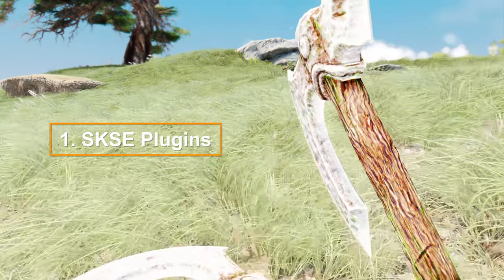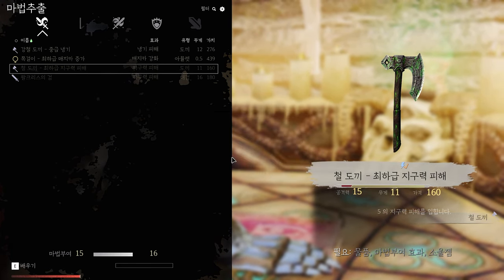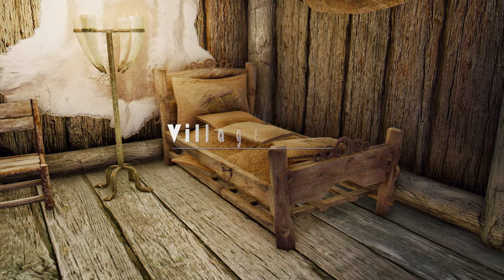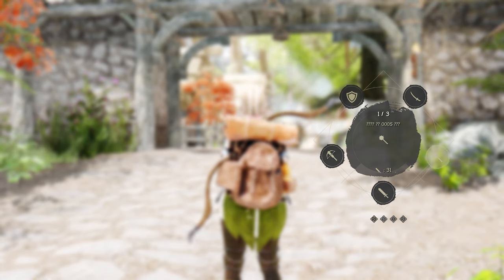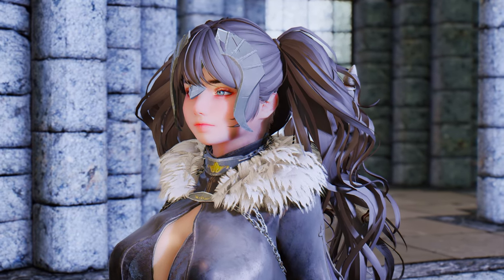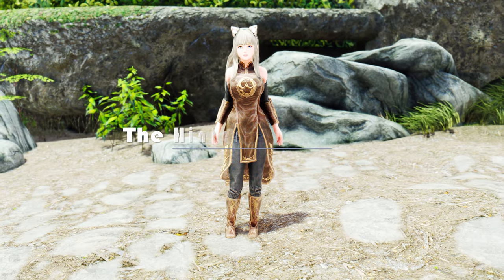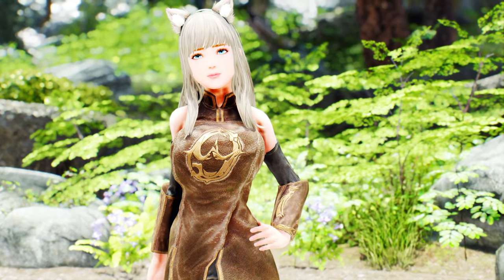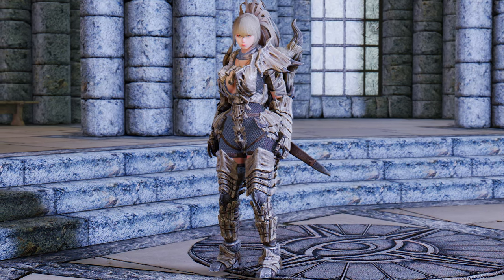11 Must-Have New Skyrim Mods You Shouldn't Missed In August 2023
I. PRESET
🔴 ARJARIM Graphic Overhaul: Original Edition

II. CHAPTER
00:00 INTRO

00:23 1. SKSE Plugins

00:32 1) Arcane Disenchanter - NG

01:03 2) Switch Combat View - SKSE

01:38 2. Bug Fixes

01:45 1) Items Stolen Bug Fix

02:21 2) Female Equipment Scale Fix

02:57 3. Replacer

03:04 1) Diverse Catches - Base Object Swapper

03:36 2) Village beds

04:06 3) Edge UI - Wheeler Reskin

04:30 4) TB's Parallax Whiterun Walls

04:57 4. Outfit

05:04 1) COCO Joan Of Arc

05:56 2) The Hinterland Ranger

06:35 3) Somewhere in Between - 3BA Armor compilation replacer

07:29 Outro